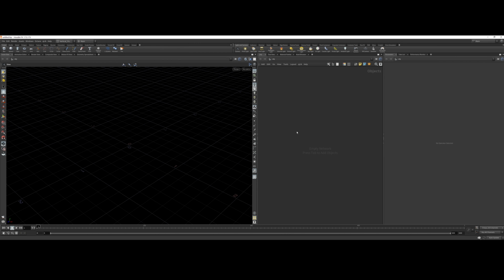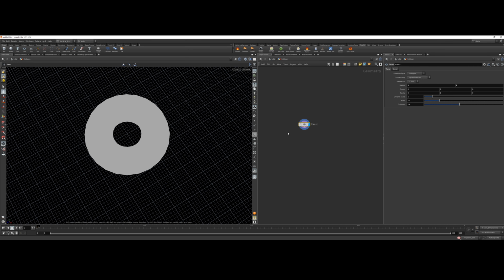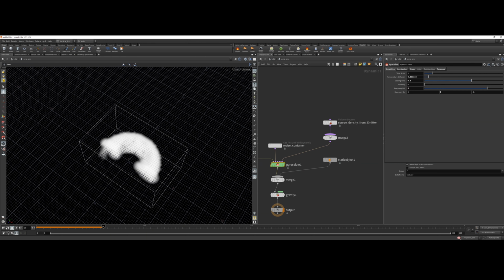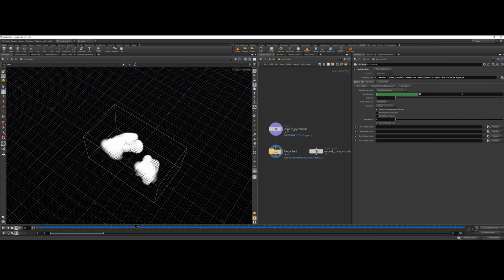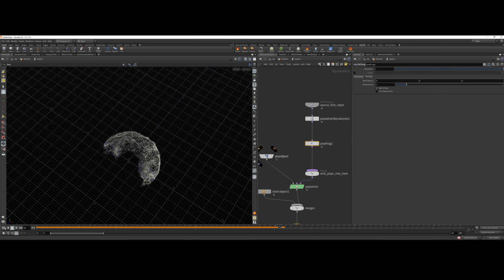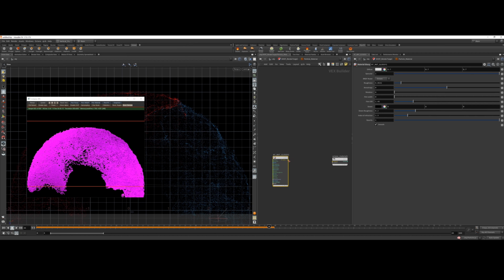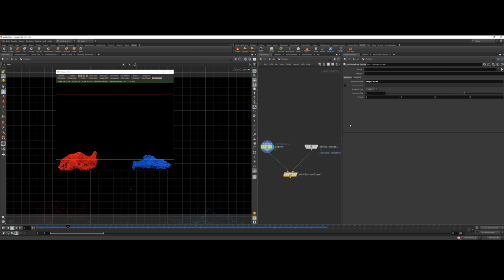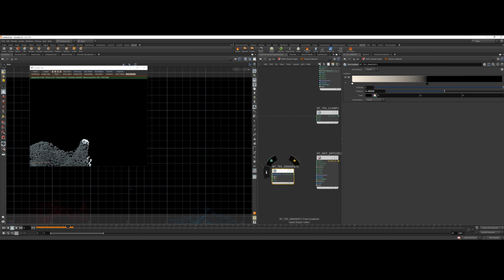Advecting Particles in Houdini. Collisions. Pyro FX. Octane Render.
In the second part of Particles in Houdini, we will take a look at advecting (emitting and driving) your particles. We will be looking at a commonly used technique - advecting particles by pyro smoke, which will give us organic results and great details in our sim. Also, we will be using collision geometry - filling a torus with particles.